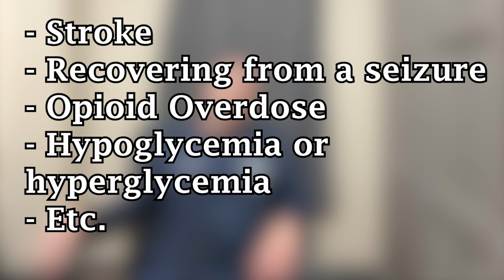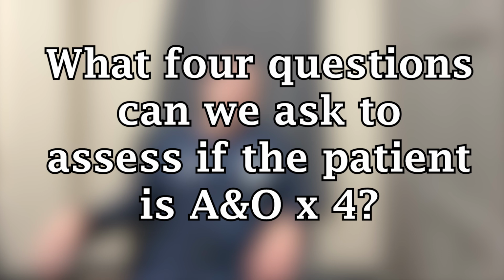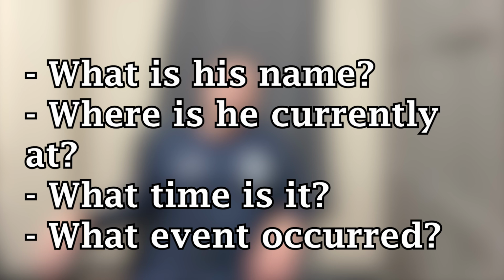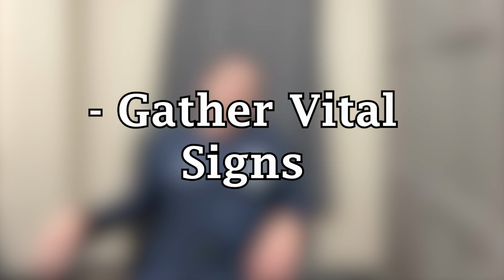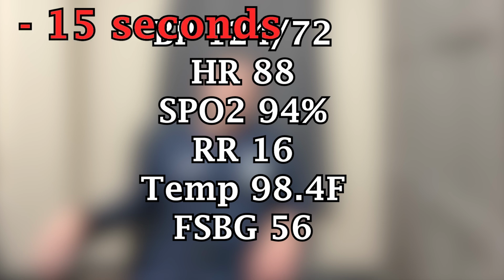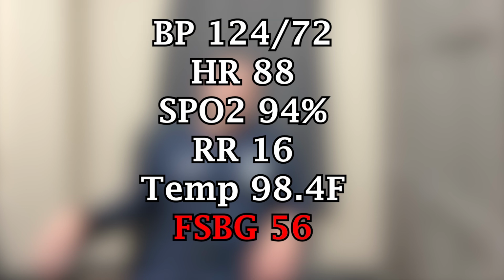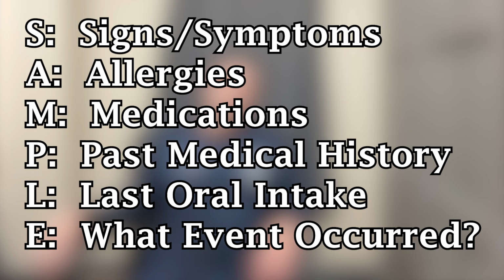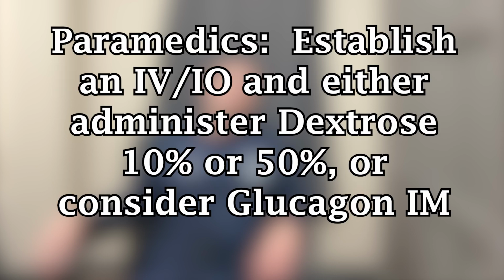What's YOUR Patient Assessment?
This is one of many NREMT Practice Scenarios I will be going over in the future, knowing your vital signs, and general patient complaints should help you reach the answer to these questions.  This type of questioning may be applicable to anyone ranging from an EMT-B, AEMT, Paramedic, and RN student or current acting professional.

Do you know your baseline vitals?  Here's a link going over the reference ranges that are utilized at Annaville FD at 2024

EMS